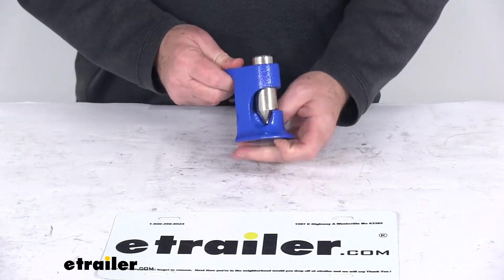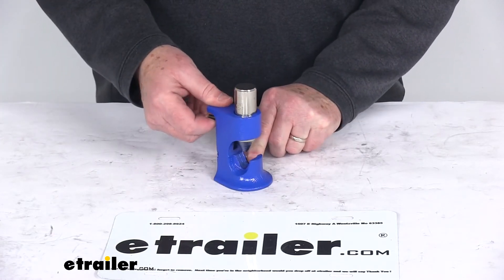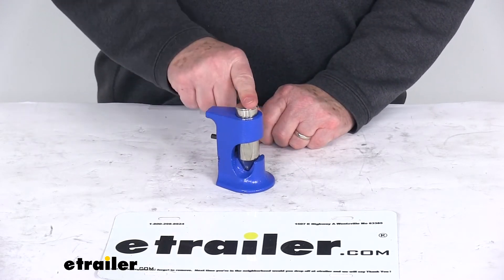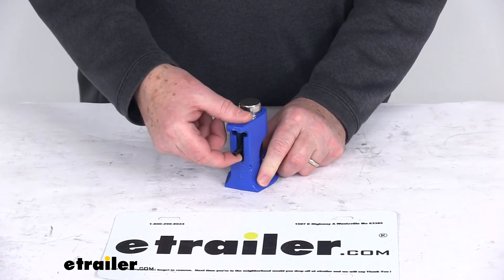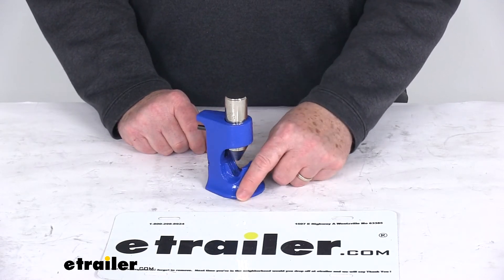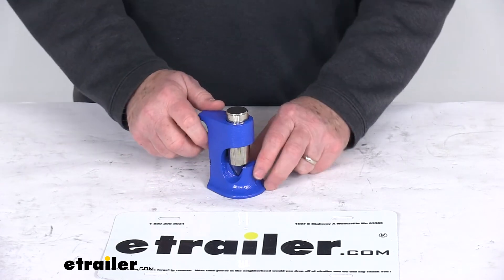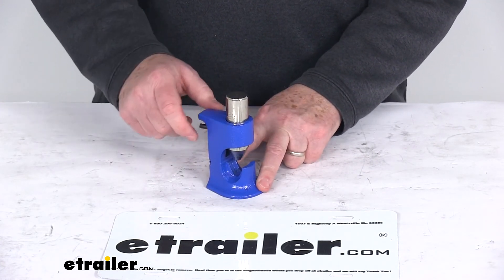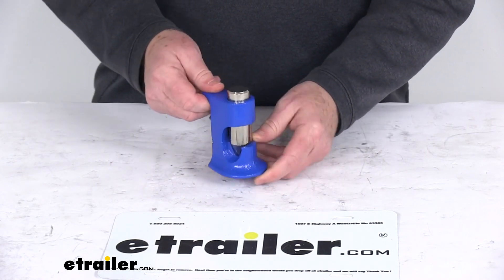etrailer | Complete Breakdown of the Deka Hammer Crimper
Today we're going to take a look at the Deka hammer crimp tool. Now this tool allows you to crimp connectors by using a hammer or a vice as force. Basically what you'll do is just open this crimper, put your terminal or splice into the base area, release the crimper, and then actually strike this ram with a hammer until the cable is secure. If you notice it does have this locking lever right here on the back that makes it for easy loading. You can just pull up on it and swing it to the right or the left, and it'll hold that ram in the up position while you put your terminal or splice into the base. Once you get it in there, just release it and then hit that with the hammer.

This is designed to work with eight gauge up to four opt age cable connectors. Again, just to show you, open it up, put your terminal or splice in there, release it, and then hit it with a hammer to secure your cable. But that should do it for the review on the Deka hammer crimp tool.